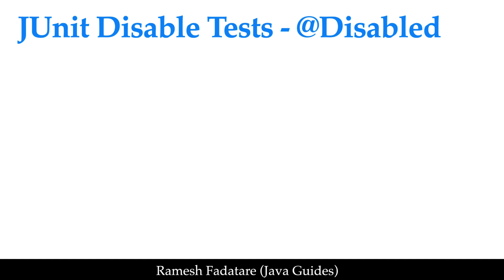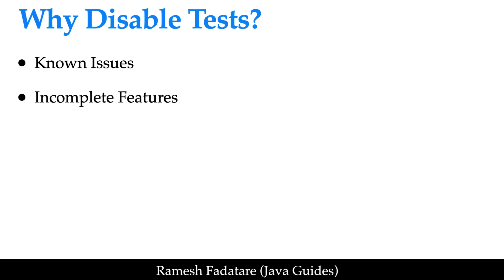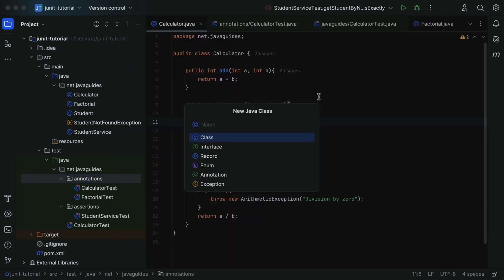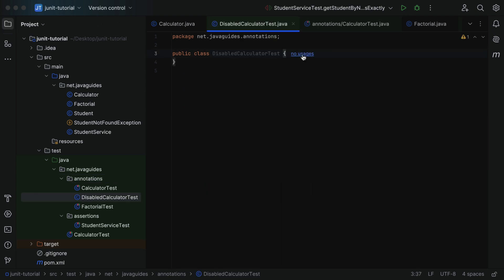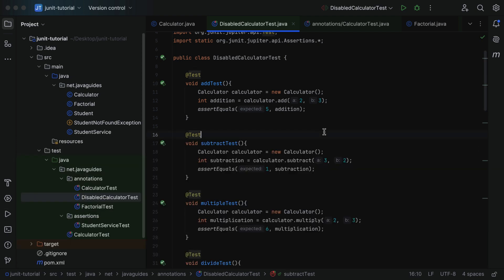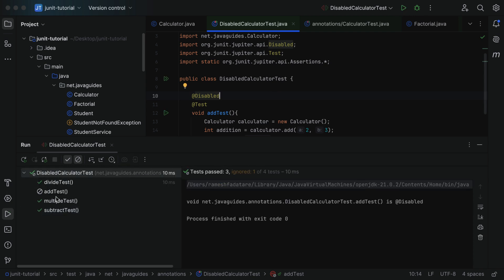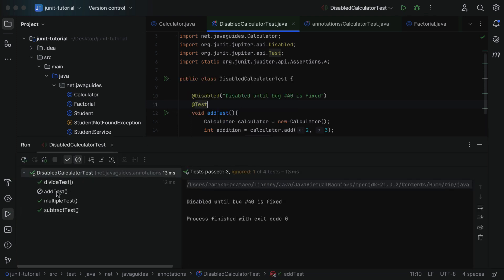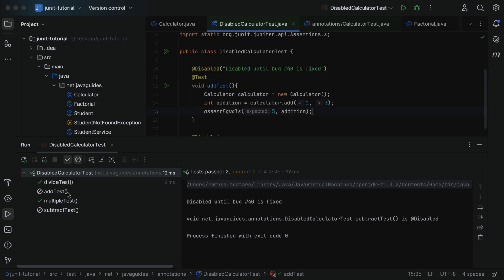JUnit Tutorial - #14 - JUnit Disable Tests using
Welcome to the fourteenth video in our JUnit Tutorial Series! In this video, we’ll cover the @Disabled annotation in JUnit. Learn how to temporarily disable test methods or test classes, making it easier to skip tests during debugging or development. This tutorial is perfect for developers managing large test suites.

📌 What You Will Learn:
What is the @Disabled annotation in JUnit
How to disable test methods or entire test classes
Practical scenarios where disabling tests can be useful

🎯 Who Should Watch:
Java developers managing large test suites
Beginners exploring JUnit annotations
Anyone looking to streamline their testing process